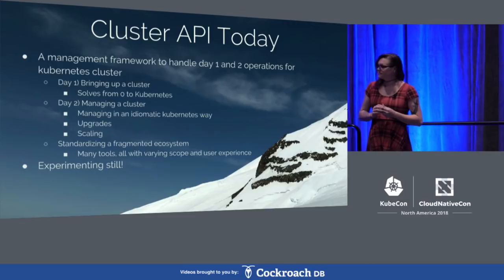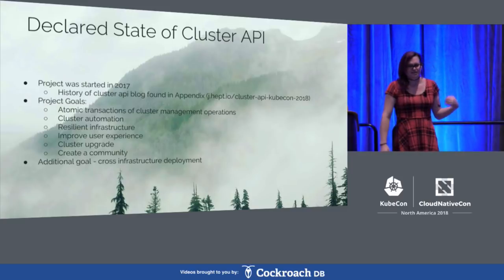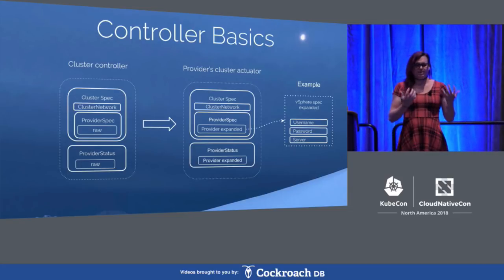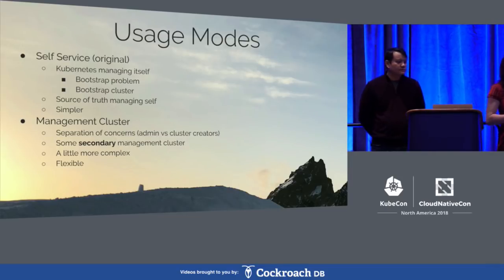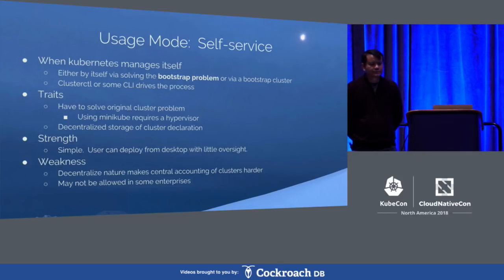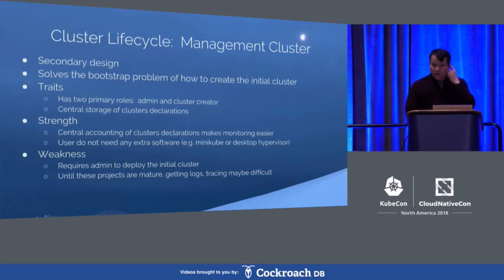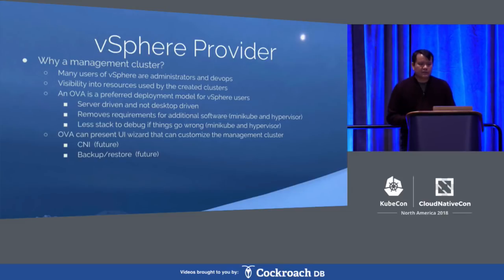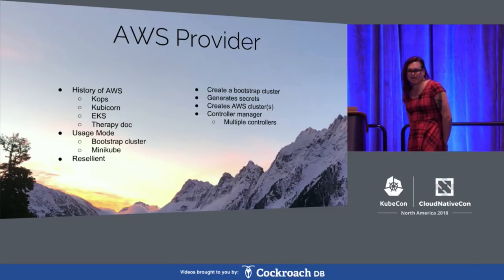Use the Cluster API to Deploy Clusters On-Prem and in Public Clouds - Loc Nguyen & Kris Nova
Use the Cluster API to Deploy Clusters On-Prem and in Public Clouds - Loc Nguyen, VMware & Kris Nova, Heptio

Deploying and managing kubernetes clusters has a reputation filled with stress and headaches. On top of this, there are dozens of tools, APIs and services available to use but they don’t all interoperate. Some tools work best with on prem while others works best with a specific public cloud.  The Cluster API is a new project bringing in members from many of these well-known tools and members from both public clouds and on-prem infrastructure software providers. The goal is to create a common declarative, kubernetes-style API, tools, and best practices that can be used to create day-zero solutions for deploying kubernetes to multiple platforms. Come learn about the goals of this project and see a demo of it in use in both on-prem and in a public cloud.